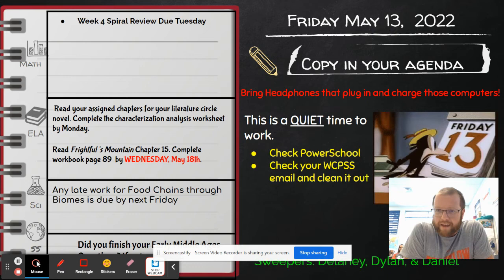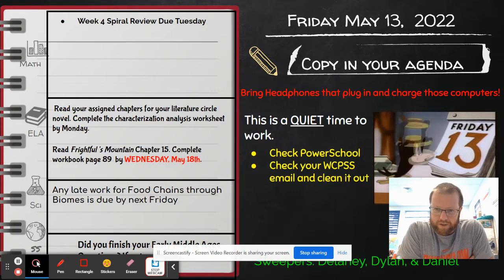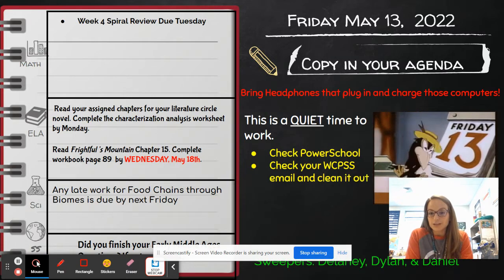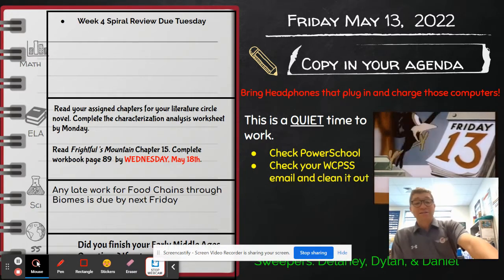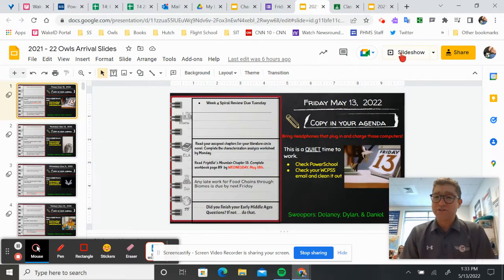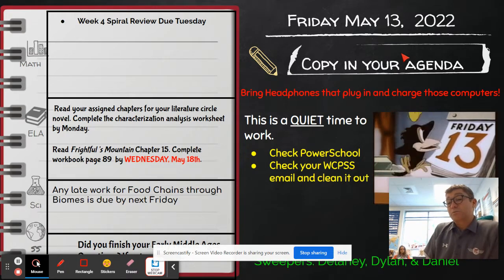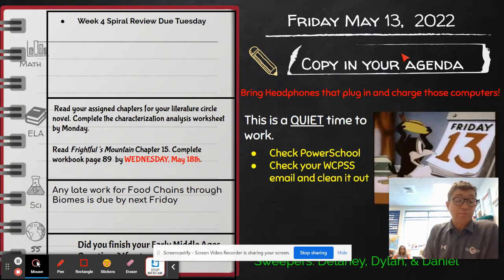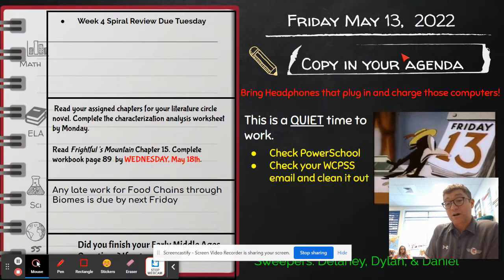Weekly Update May 13, 2022 1 34 PM